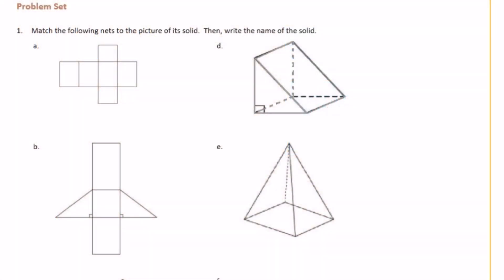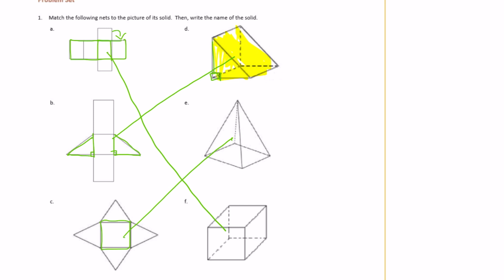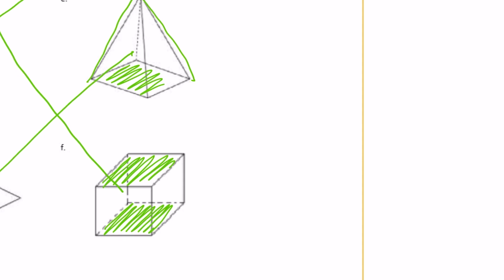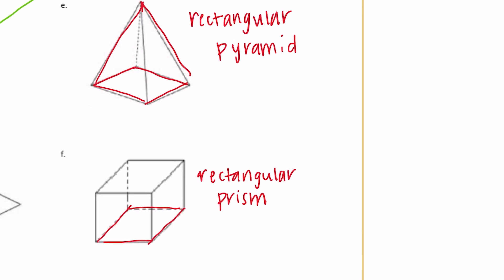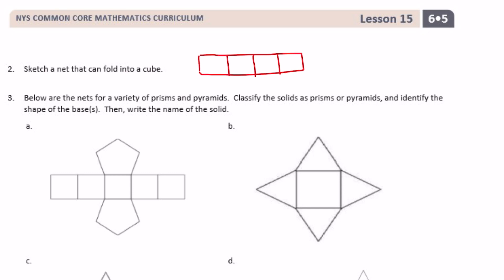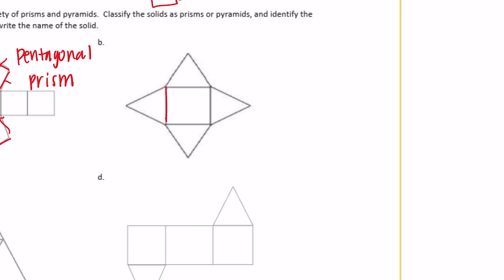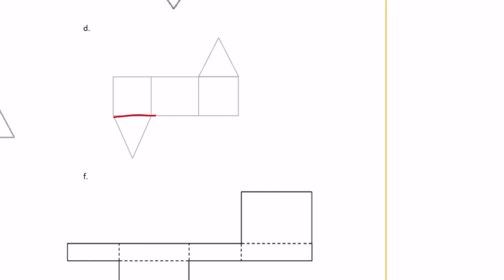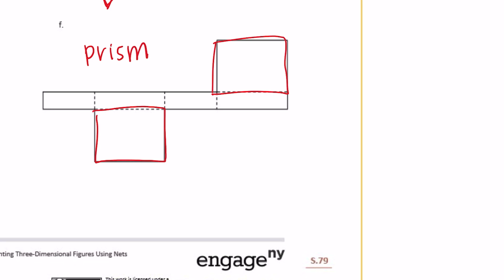Engage NY // Eureka Math Grade 6 Module 5 Lesson 15 Problem Set